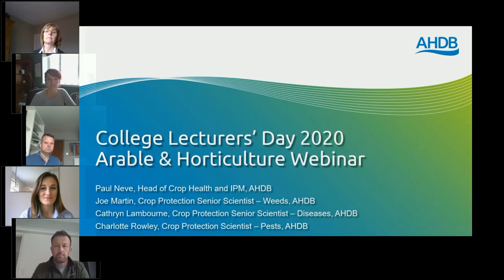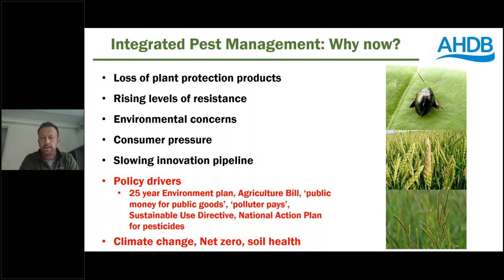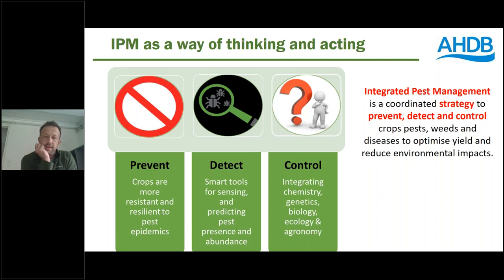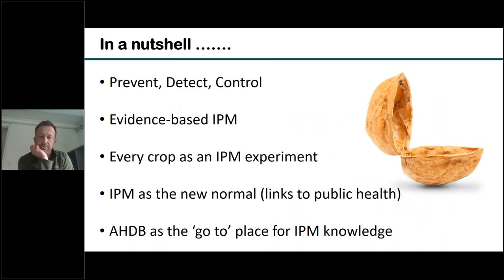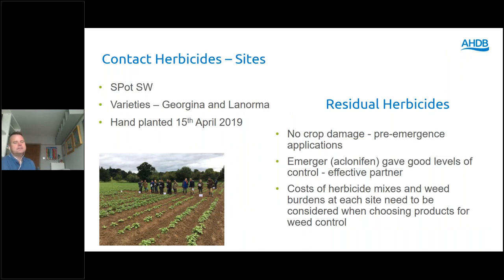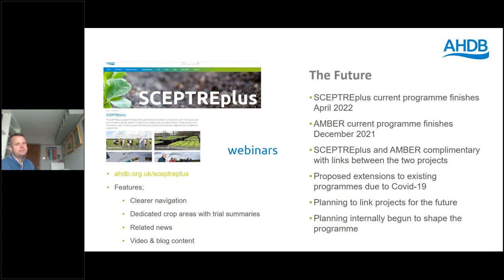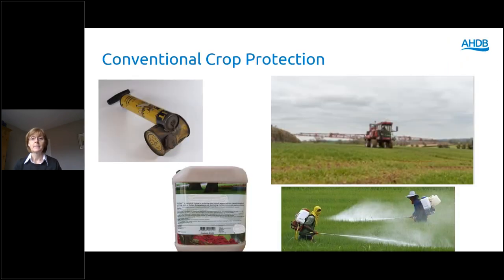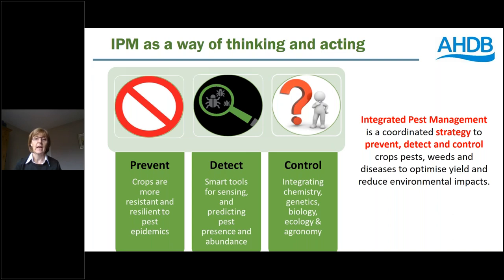College Lecturer's Day - Arable and Horticulture webinar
This webinar focuses on the arable and horticulture sectors. You will be able to find out what resources are available to help arable students. There will be an overview of Integrated Pest Management (IPM) as well as presentations on weeds, pests and diseases.